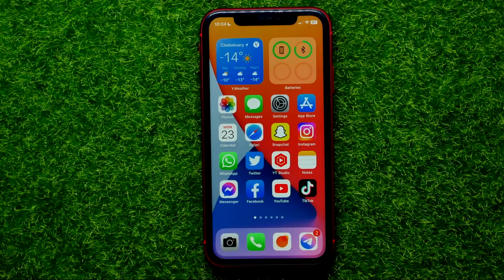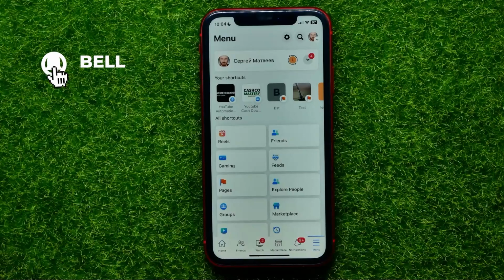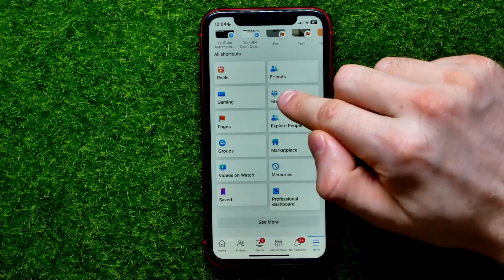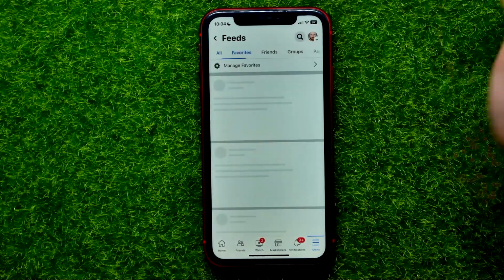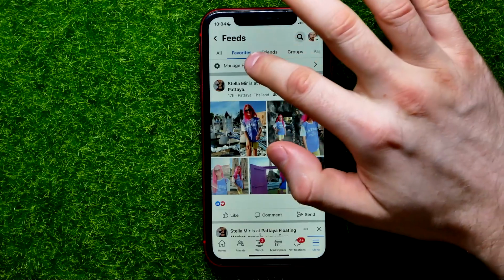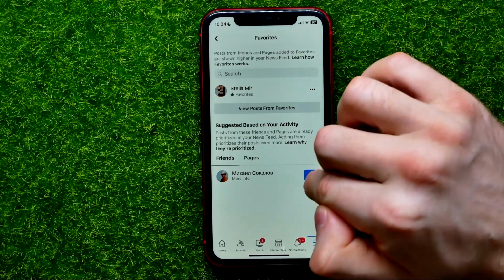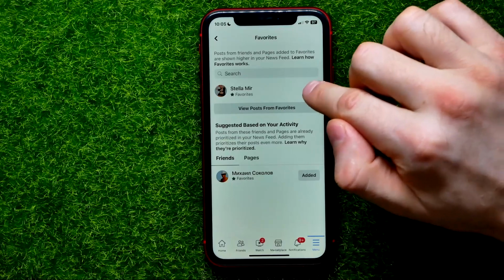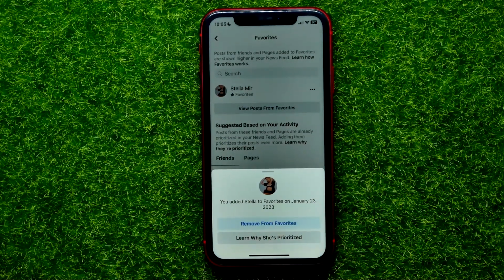How To See Favorite Friends On Facebook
If you are looking for a video about how to see favorite friends on facebook, here it is!
In this video I will show you how to make facebook friends favorites. Be sure to watch the video to the very end.
You will learn how to view favorites on facebook. That's easy and simple to do from your phone.